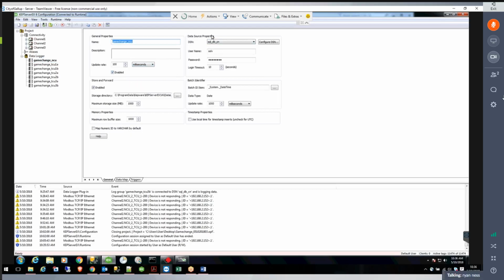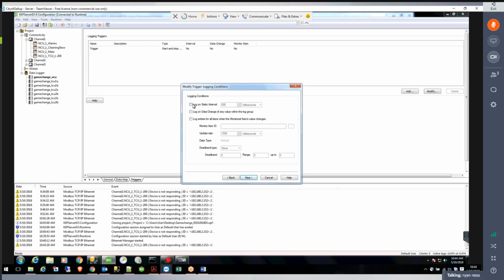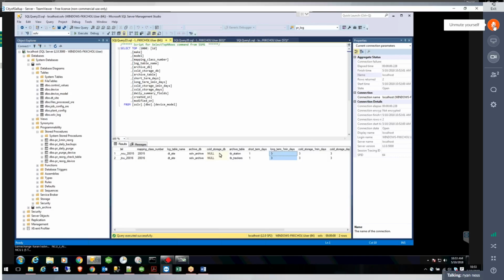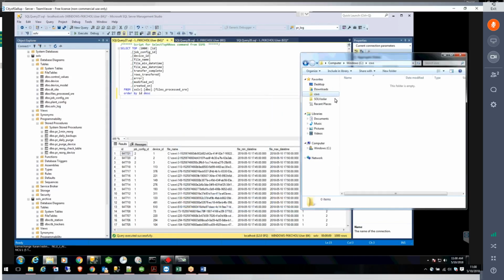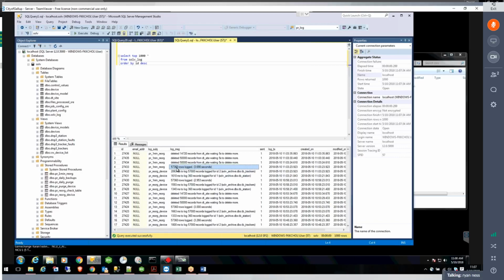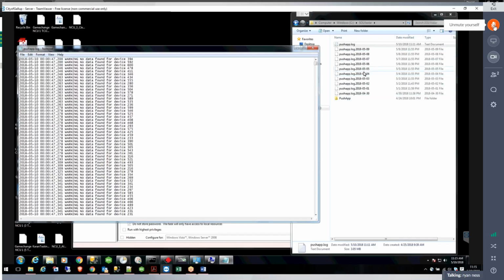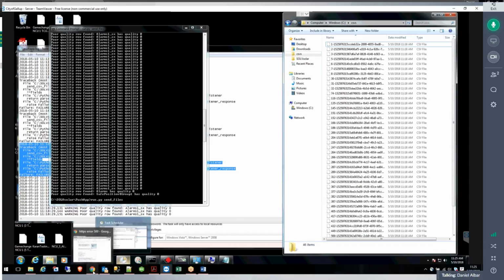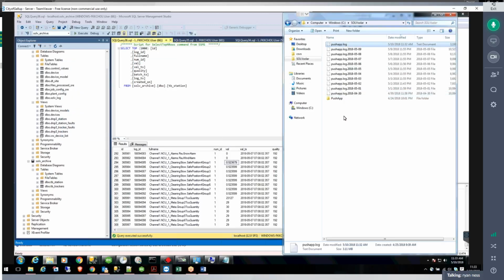MocquiSuite Pushapp Walkthrough